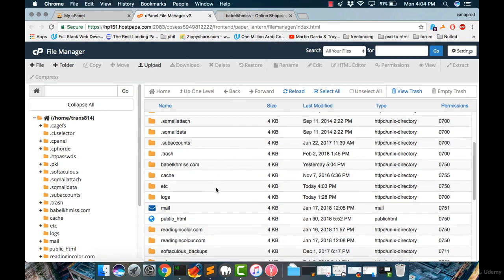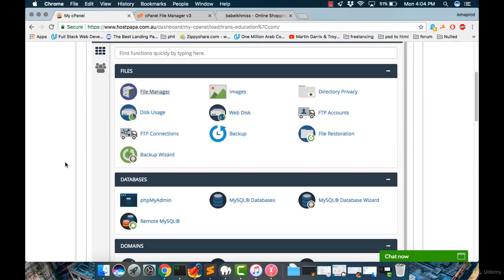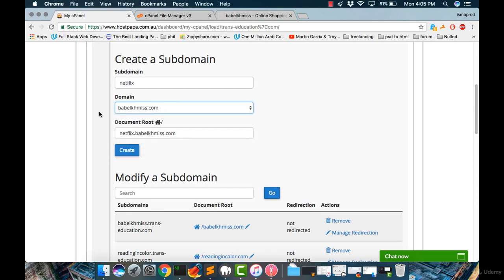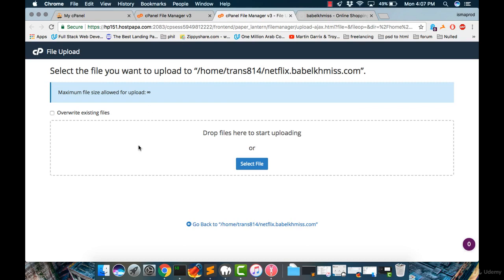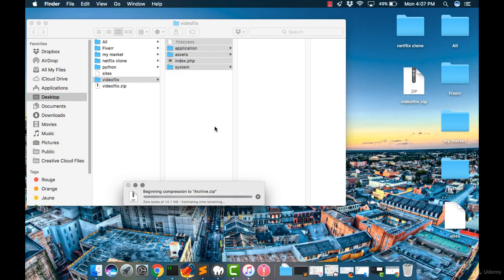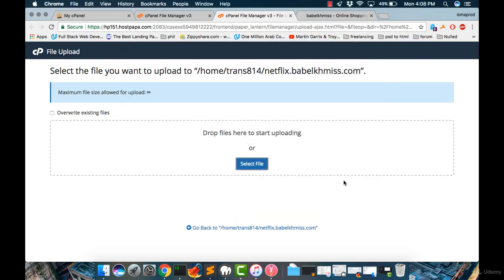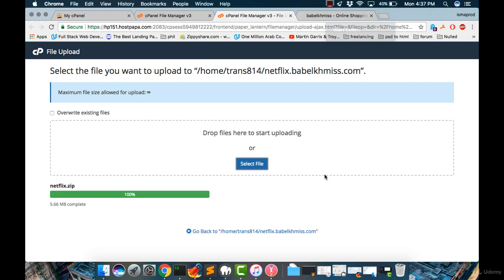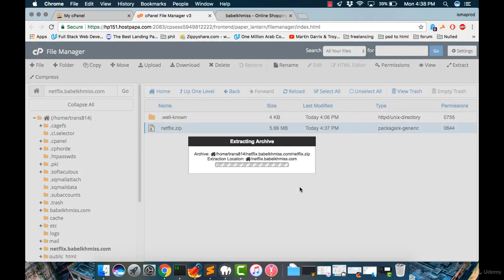How to Make your own Netflix clone website Part 3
Make your own Netflix clone website Part 3
Netflix in this course you will learn how to create a clone Netflix website. In the beginning, you will understand how to buy a web hosting server with cheap prices, get the script and upload it into the Cpanel, creating a database & user, give the permissions, or the privilege to the user. You will understand how to configure ad customize the clone website like (add pages, change the backgrounds ... etc). And I will help you make a payment system to help yourself make extra money from the membership options. Before the end of the course, you will be able to make a full Netflix clone website and start sharing movies, Tv series, actors, genre, and more ...